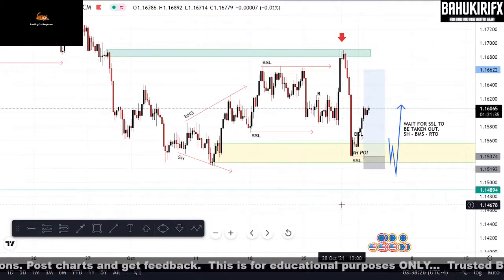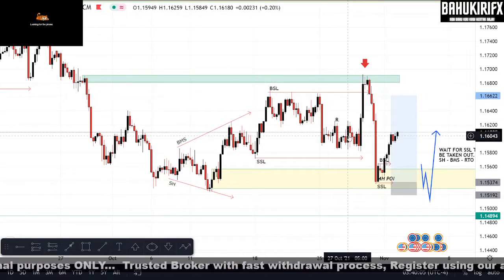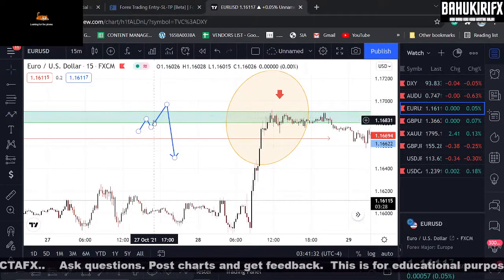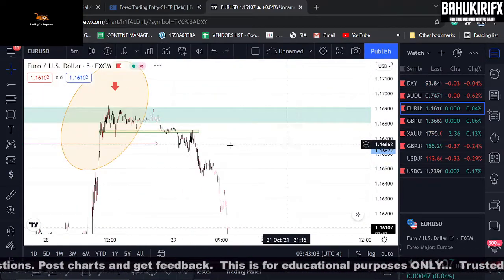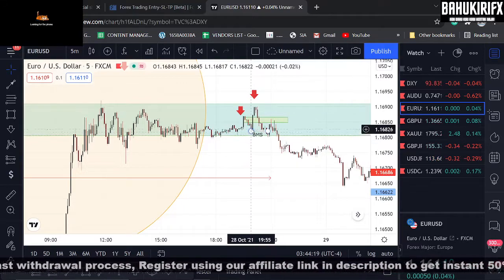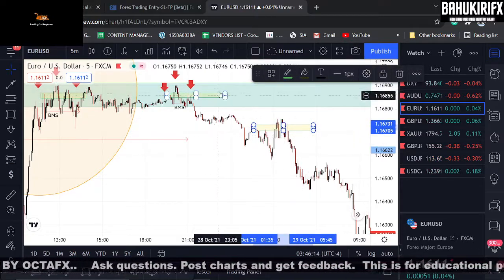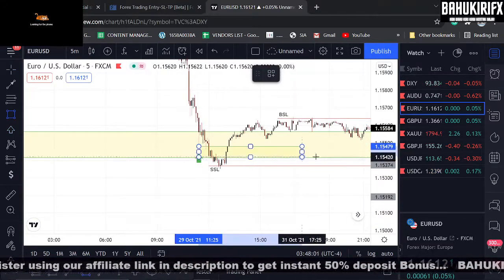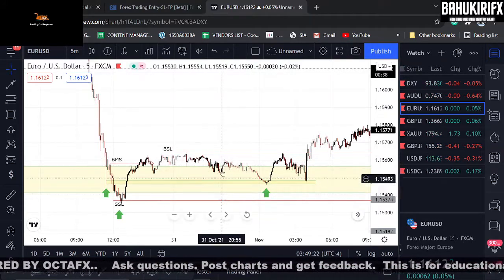CARA VALIDATE SUPPLY DEMAND. POI DAN LTF ENTRIES (SMART MONEY CONCEPT)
DAH READY NAK TAPAW MARKET? MASTER LIQUIDITY & LTF ENTRIES.

Don't have a trading account?

Don't know anything about trading?